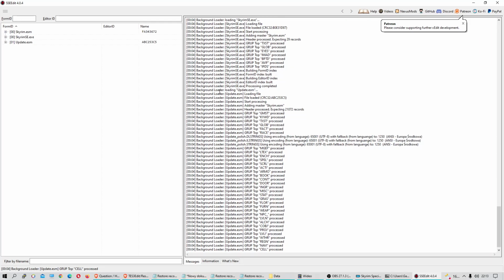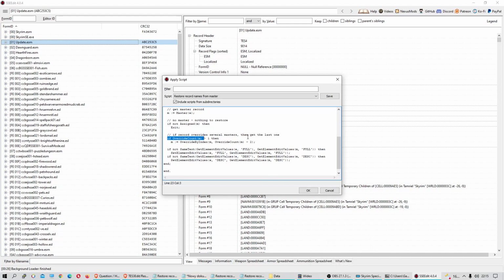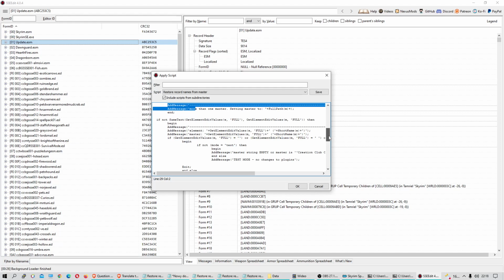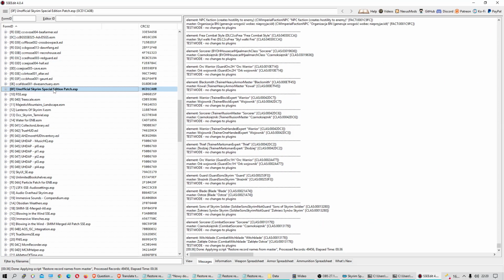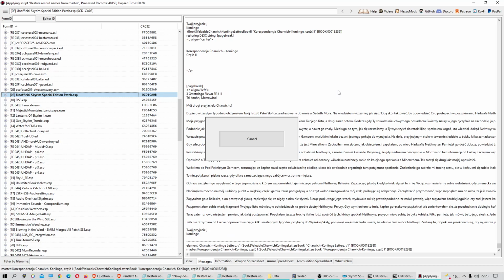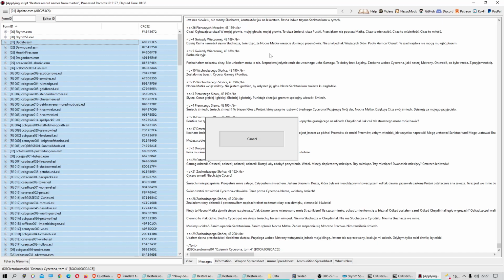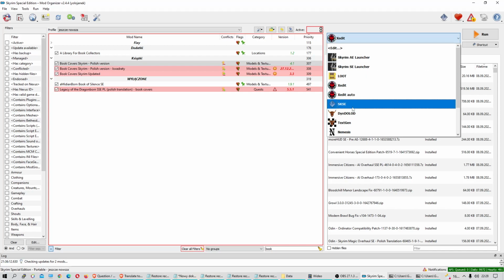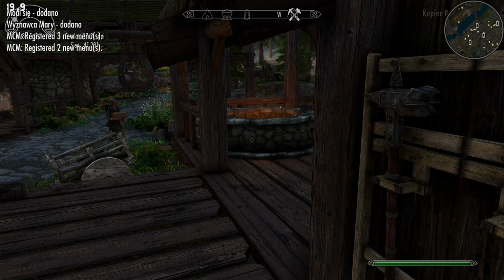Translate to Your language fast - xedit script - guide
When u have heavily moded skyrim installed in Your local language (like polish) You sooner or later realize that u re losing original names of doors, items, dialogues, plants etc.
The problem is that these all mods are overwriting original master names. You can dwonload and install translation patches but i have other proposal for U. U can click it in few cliks and in 2 minutes in tool called SSEEdit (or xEdit). The problem til today was in the original script that was theoriticaly present in xEdit, bud didnt work becouse of bugs. I will show u how to repair that and fix your language :D